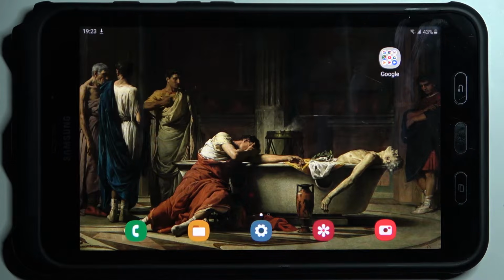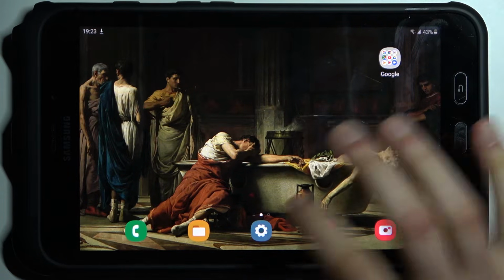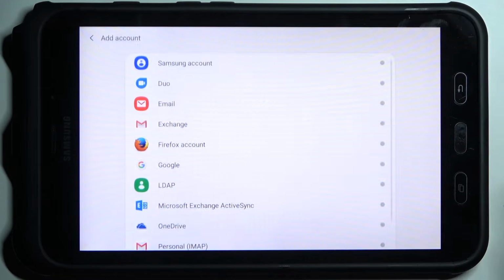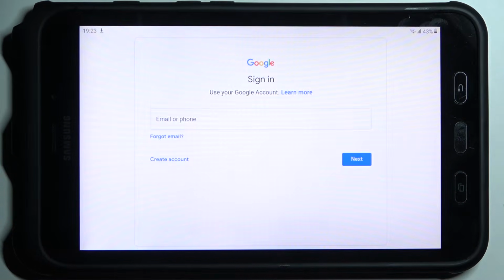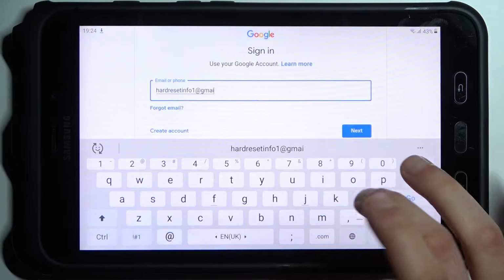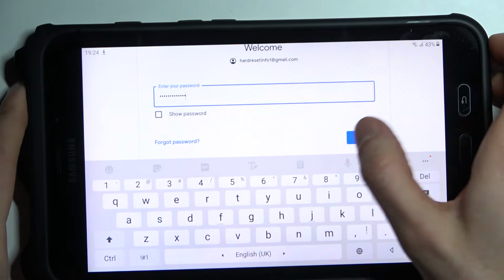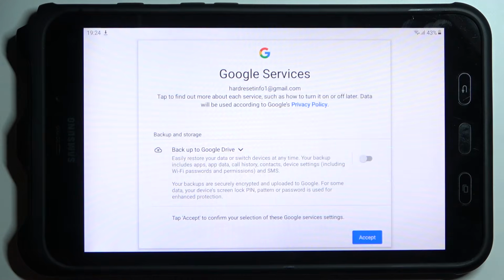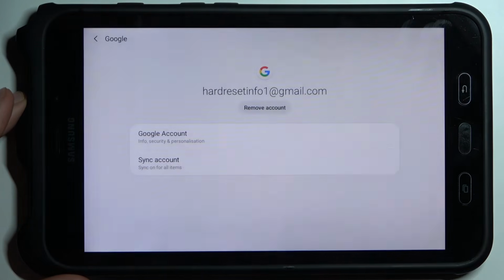How to Add Google Account to SAMSUNG Galaxy Tab Active2 - Sign Into Google Account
Find out more info about SAMSUNG Galaxy Tab Active2:
Would you like to add Google Account to your SAMSUNG Galaxy Tab Active2? We will show you how to do it. Let's follow our instructions and add your Google Account to SAMSUNG Galaxy Tab Active2. If you want, you can add another Google Account to your device and switch between them. Would you like to find out how to remove Google Account or how to enable Google Backup on SAMSUNG Galaxy Tab Action2? You should visit our YouTube channel.

How to add Google Account to SAMSUNG Galaxy Tab Active2? How to sign into Google Account in SAMSUNG Galaxy Tab Active2? How to connect Google Account to SAMSUNG Galaxy Tab Active2? How to manage Google Account in SAMSUNG Galaxy Tab Active2?